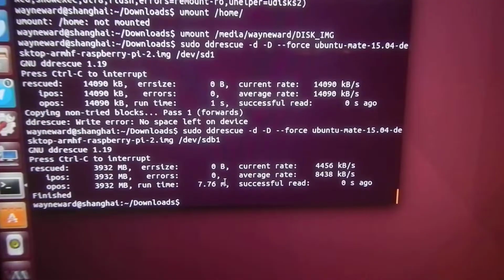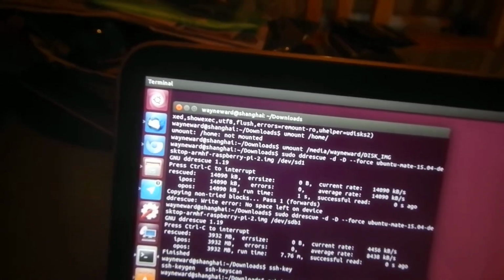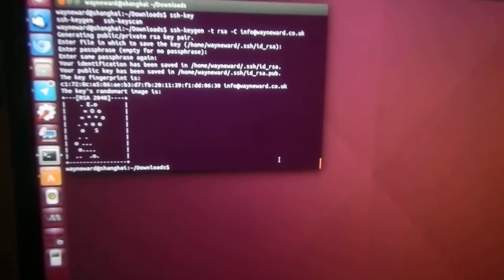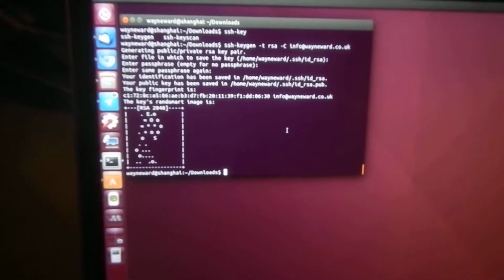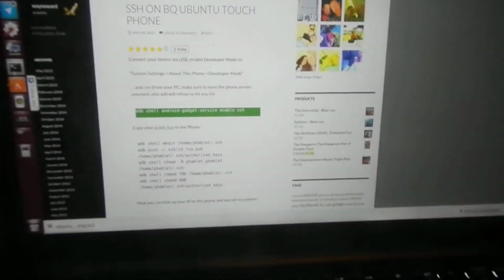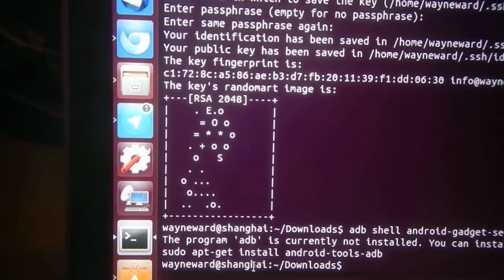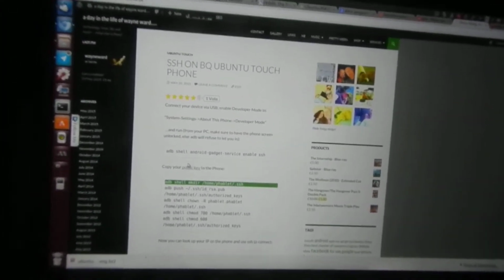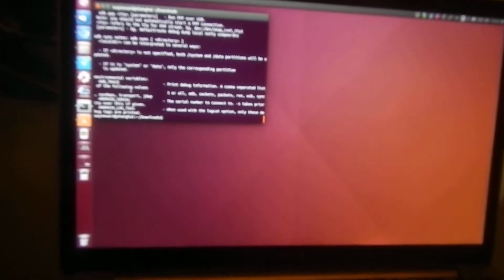ubuntu touch ssh tutorial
works on all versions of ubuntu here is instructions
make sure you run a ssk-keygen -t rsa -C emailaddress.com first or there will be no keys!!